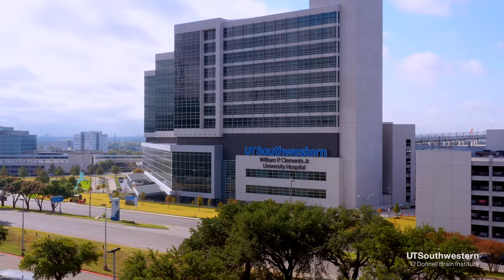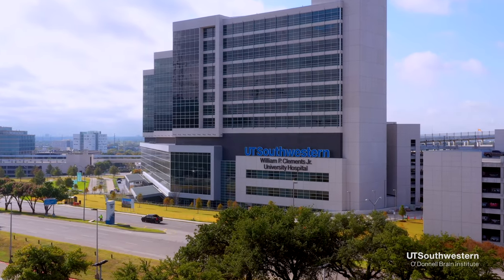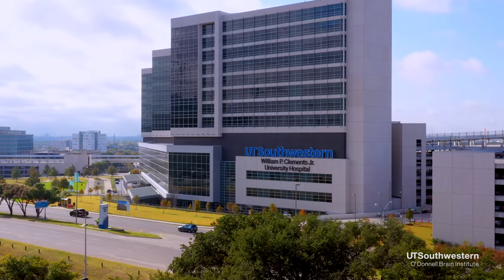Deep Brain Stimulation, What are the risks of deep brain stimulation surgery?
Srinivas Chivukula, M.D., Ph.D., details the risks associated with deep brain stimulation